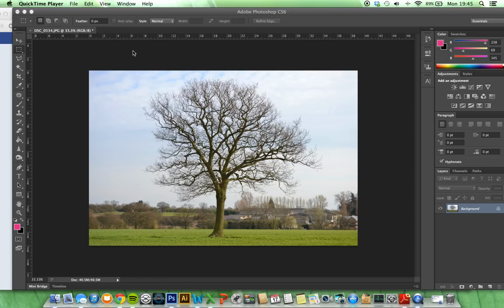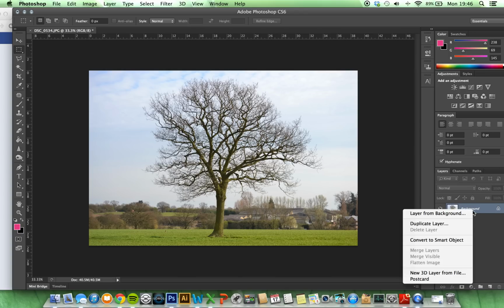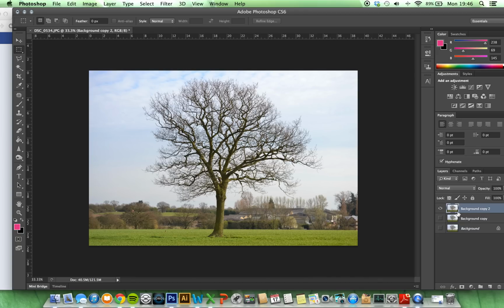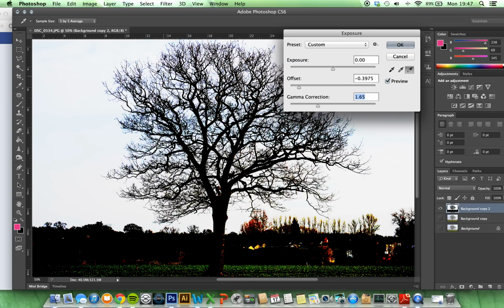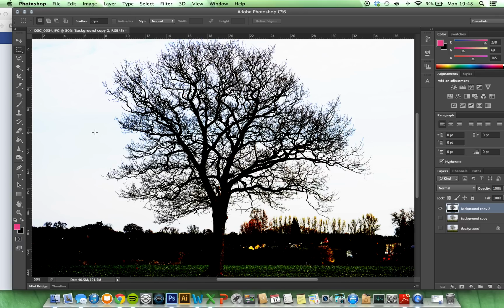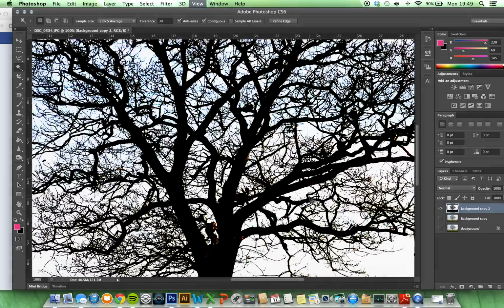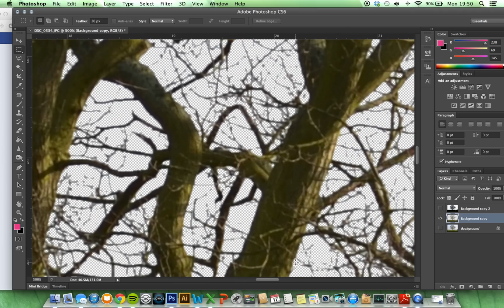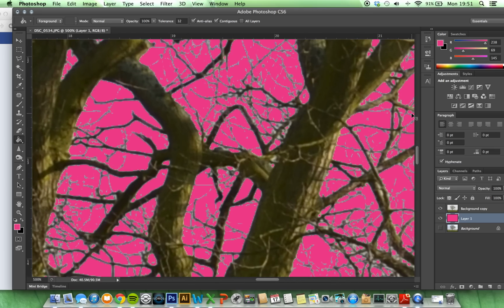Detailed Selection and Background Removal (Trees) - Photoshop Tutorial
Selecting and removing a background from a detailed image.